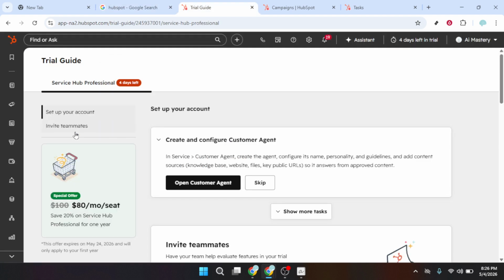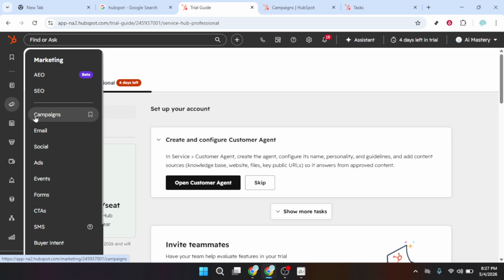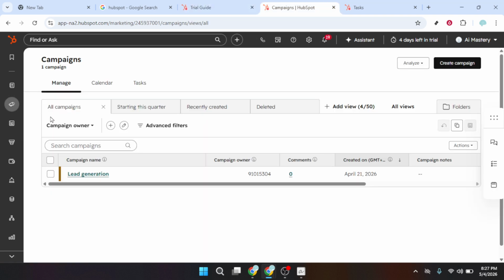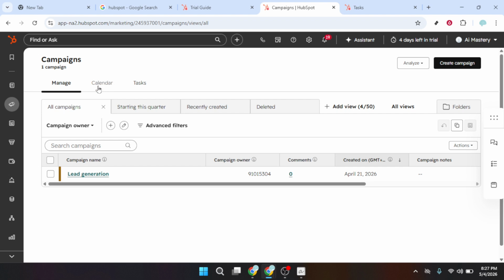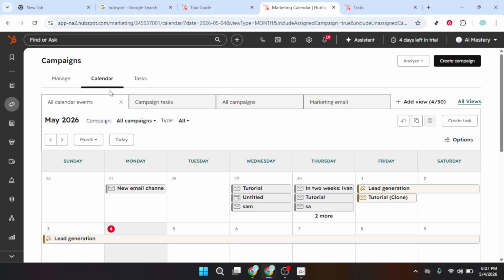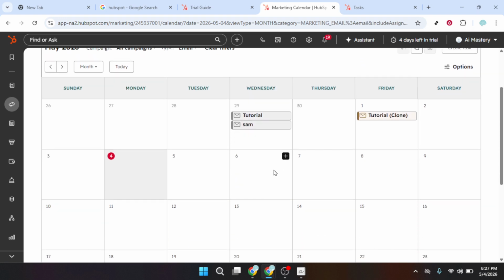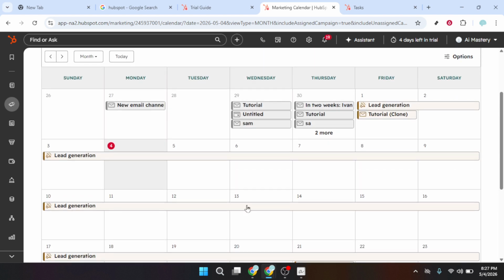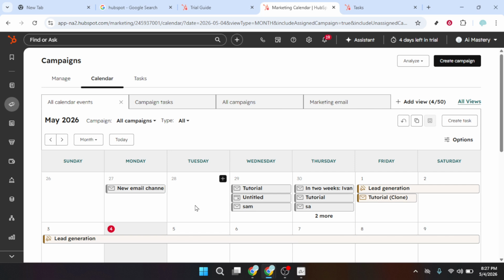How To View HubSpot Calendar (Tested)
In this video, we discuss how to view HubSpot calendar and access the marketing calendar in your HubSpot account. Learn to see HubSpot calendar by navigating through the campaigns area, and discover tips for filtering events and adjusting views. Whether you need to find the HubSpot marketing calendar or understand calendar permissions, this tutorial covers it all.

00:00 Introduction
00:24 Logging into HubSpot
00:48 Navigating the Left Sidebar
01:06 Clicking on Campaigns
01:30 Opening the Calendar Tab
01:52 Filtering Calendar Events
02:06 Adjusting Date Range and Views
02:18 Understanding Color Coding